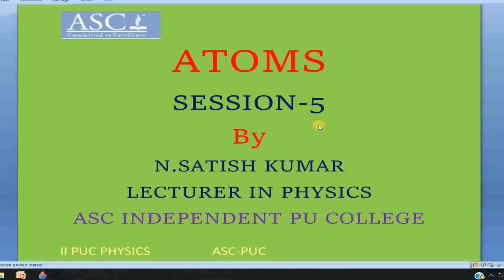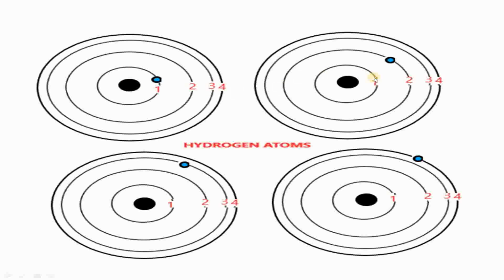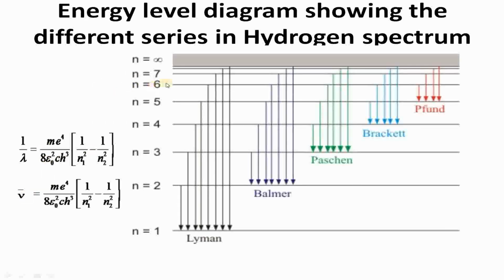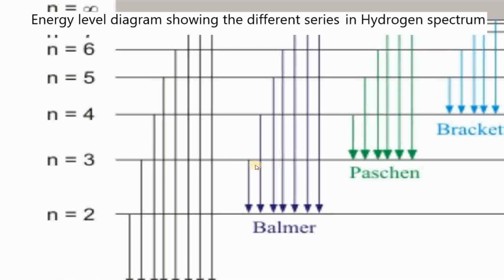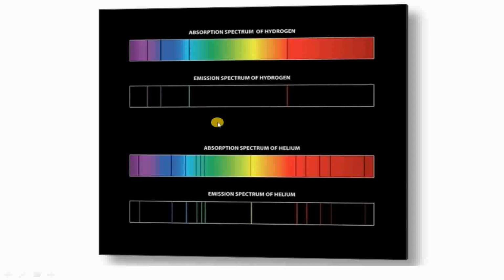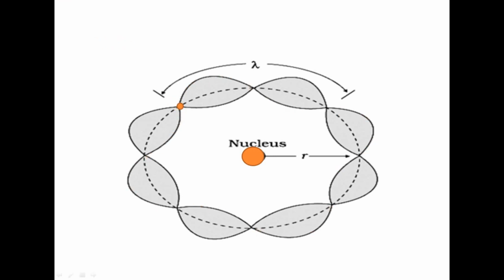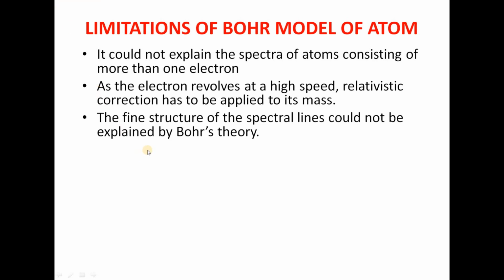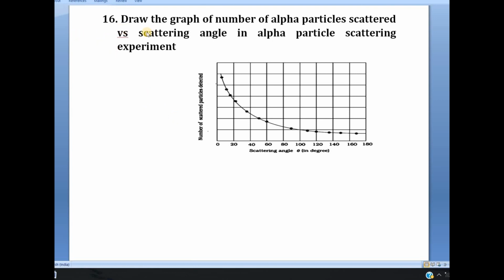2nd PUC physics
Atoms chapter session5